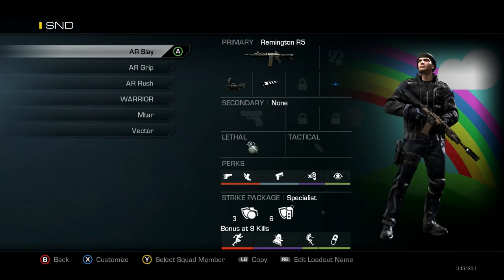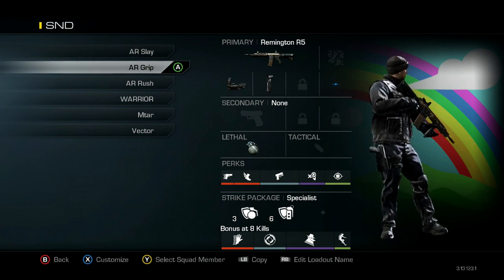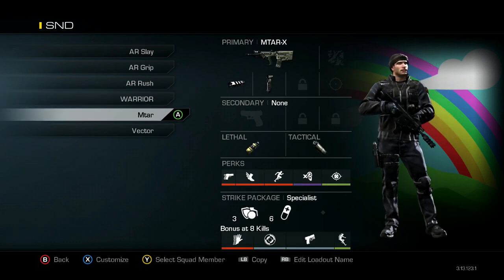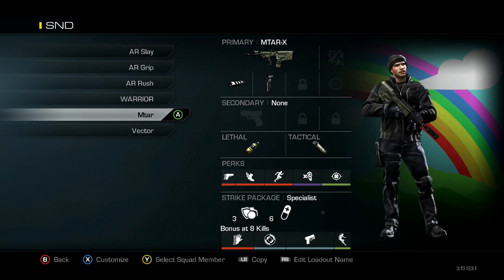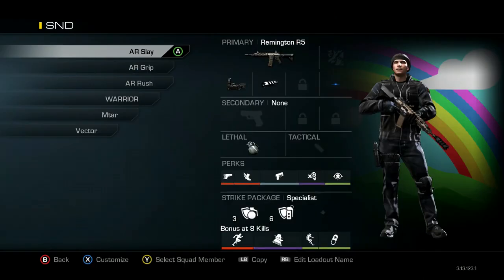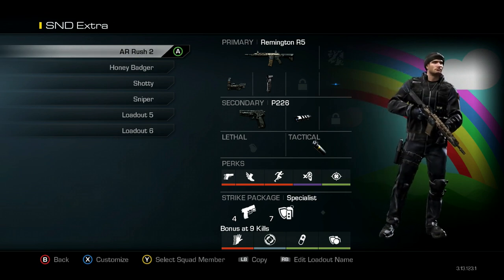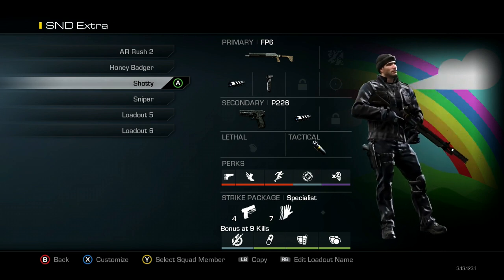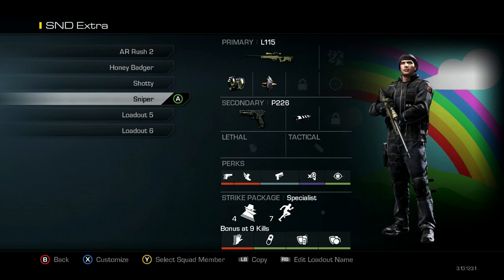CoD Ghosts Competitive SND Classes Updated!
Competitive Call of Duty Ghosts snd classes.

Web: sharqcontrollers.co.uk